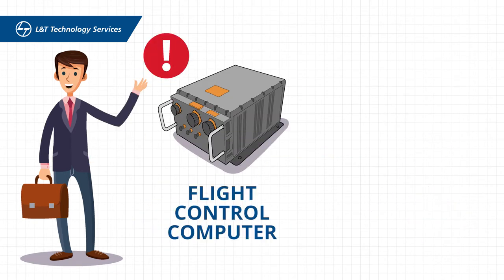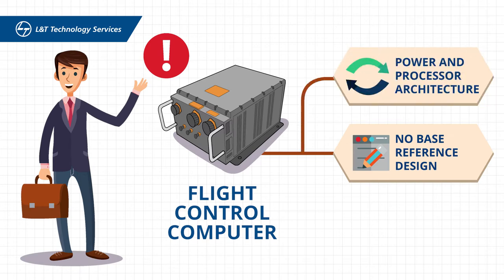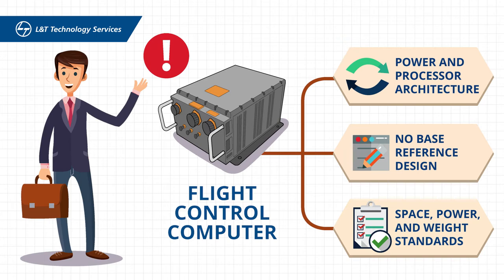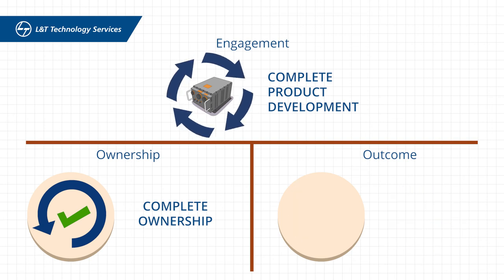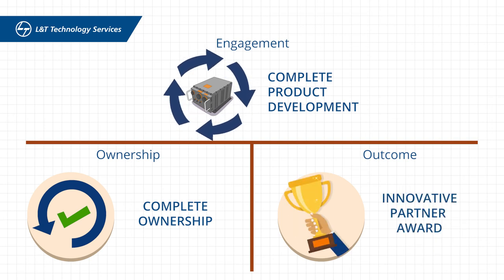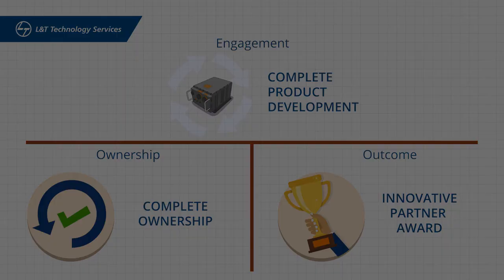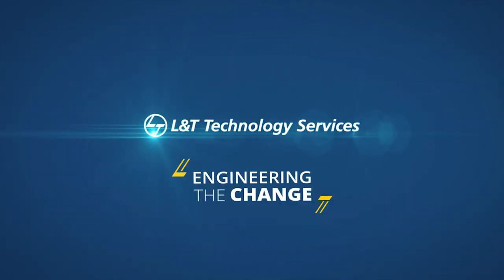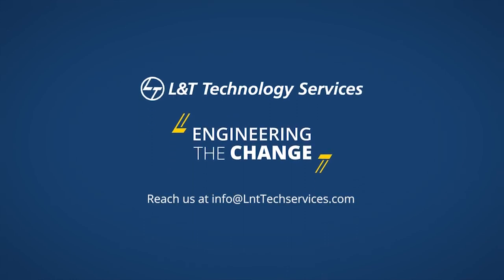Flight Control Computer(FCC)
CustomerSuccessStories - Developing a Flight Control Computer (FCC) requires attention to crucial details and compliance standards all through the process. We took complete ownership of the end-to-end product development of FCC for our customers, meeting their power consumption, weight and compliance objectives.